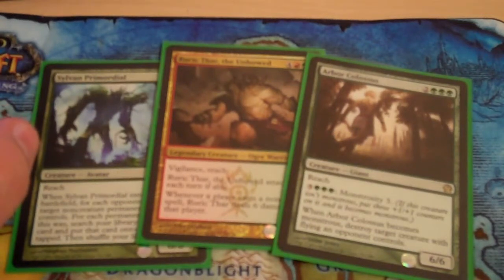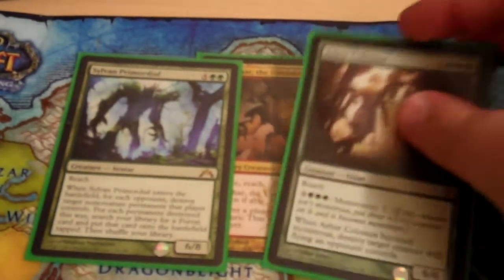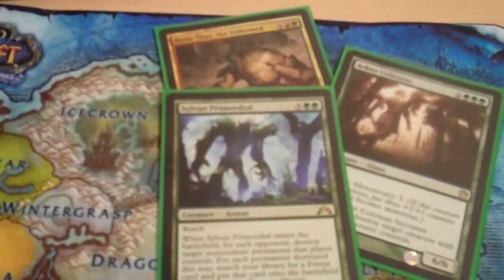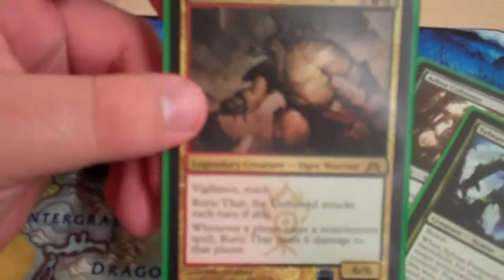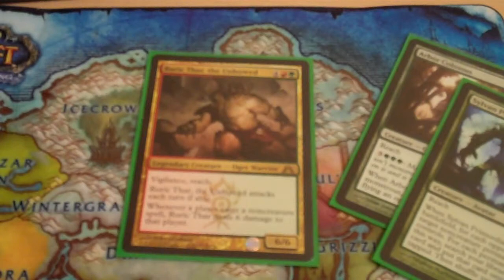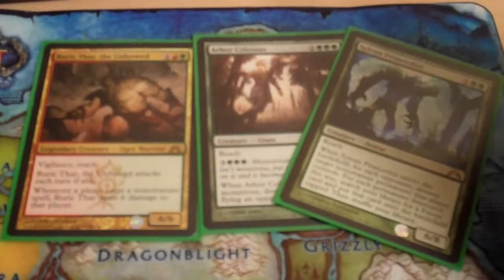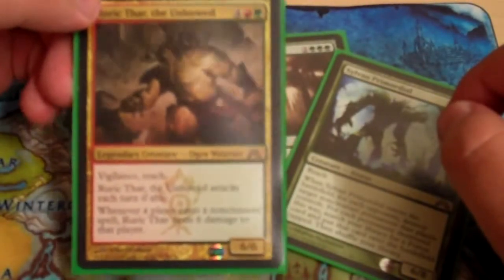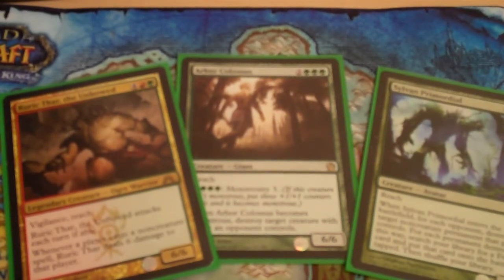A touch of magic #3 - Card comparison #1, Ruric Thar, Sylvan Primordial, Arbor Colossus.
Welcome to today's video, today we start a discussion looking three very similar but rather different cards. Arbor Colossus, Ruric Thar,  and Sylvan Primordial.